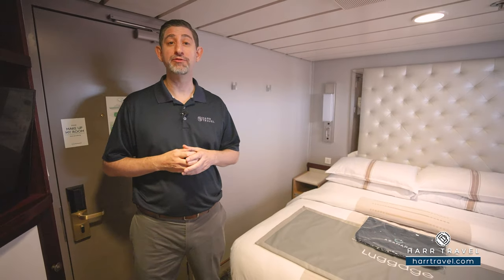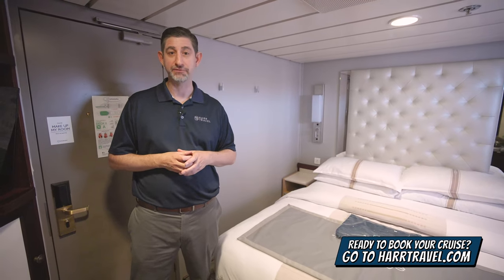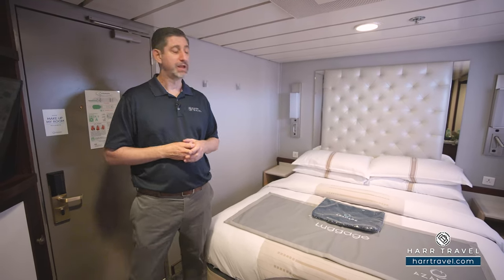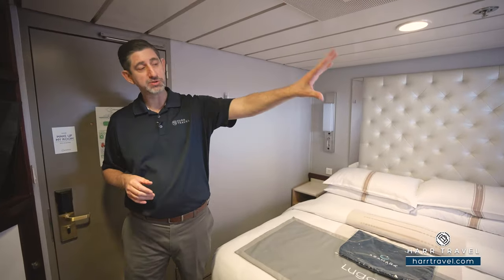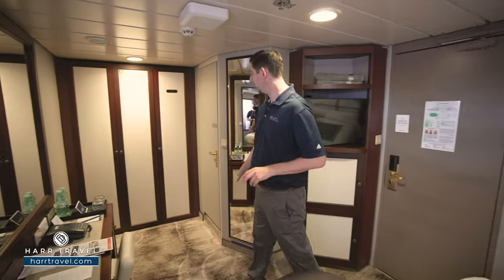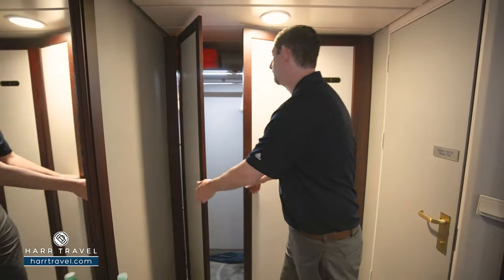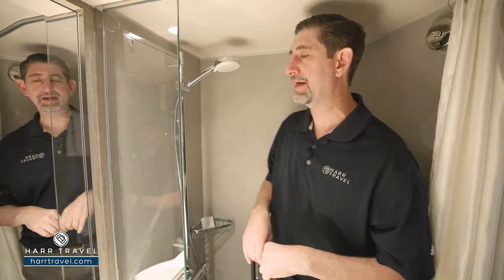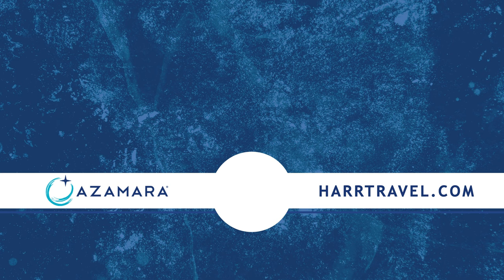Azamara Onward | Ocean View Stateroom (Obstructed) Tour & Review 4K | Azamara Club Cruises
Join Danny on a full walkthrough tour of an Obstructed Oceanview Stateroom aboard the beautiful Azamara Onward. These oceanview categories are a great lead-in category but without sacrificing some natural light! Some rooms have more obstructed views than others, but if you want a guaranteed view for the duration of your cruise we suggest an upgrade to a standard oceanview or one of those fantastic veranda options.

Ready to book your next Azamara cruise?

Category 08
Club Oceanview Stateroom (Obstructed View)
Decks: Deck 6
Cabin Size: 143 sq ft
Occupancy: Sleeps 2 guests

Club Oceanview Staterooms feature a port hole window, two lower beds convertible to a queen-size bed, flat-screen television, and refrigerator with mini-bar. Each stateroom also includes thermostat-controlled air conditioning, direct-dial telephone and voicemail, in-room safe, and hair dryer.

These staterooms have views that are obstructed by life boats or other ship structures.

Azamara Onward
AUTHENTIC SERVICE & AWARD-WINNING ACCOMMODATIONS

Inclusive Amenities
- Complimentary AzAmazing Evenings event or onboard Destination
- Celebration (on most voyages)
- Select standard spirits, international beers and wines
- Gratuities
- Bottled water, soft drinks, specialty coffees and teas
- Self-service laundry
- Shuttle service to and from port communities, where available
- Concierge services for personal guidance and reservations

Your boutique hotel at sea, the Azamara Onward is a mid-sized ship with a deck plan that’s intimate but never crowded, and offers everything modern voyagers are looking for—plus some unexpected extras.

Across the fleet, our authentic service goes beyond the expectations of even the most well-traveled cruisers. Friendly and approachable, our staff are attentive, and happy to offer everything from poolside service to recommendations for your on-shore exploration. After all, we love sailing the world just as much as you do!

Re-imagined staterooms include modern amenities, furnishings, and European linens. Plus the ship features a large number of staterooms and suites with verandas, perfect for starting your day with fresh sea air and stunning views.

Add to all of that world-class dining options, spa experiences to relax and refresh, and all-new entertainment offerings, you’ve got an onboard experience that’s matched only by the immersive cultural encounters we’ve got in store on shore.

YOUR HOME AT SEA
The Azamara experience doesn’t pause when you depart a destination, it continues onboard with our top-tier crew, premiere service and fleet of boutique ships.

Azamara ships are not too big, and they’re not too small, so you won’t run out of new things to do and new people to meet. Plus, with the newest addition to our fleet—the Azamara Onward — you have even more choices in immersive itineraries that call on the world’s most unparalleled destinations.

Our smaller ships Azamara Journey®, Azamara Quest®, Azamara Pursuit®, and our newest addition Azamara Onward℠, are perfectly sized to cross oceans, sail into intimate rivers, cruise along scenic waterways, and dock at locations bigger ships can’t reach. From the doorsteps of Bangkok, to the city center of Bordeaux, the heart of Seville, and within a short walk to Hong Kong’s buzzing nightlife.

With Azamara, you’ll find many ways to immerse yourself with plenty of time to absorb it all.

Deck Plans
Seven restaurants, cafes, and lounges, a refreshing pool, sun-drenched decks, a revitalizing spa…the list goes on. With so many areas to explore onboard Azamara Quest, it’s a good thing we have deck plans.

Suites
One of the best ways to experience the jaw-dropping sights of the Fjords of Norway, and the mesmerizing Mediterranean Sea coast lines is from your private veranda. It’s just one of the many benefits exclusive to your wonderfully spacious suite aboard Azamara Quest.

Staterooms
Escape to a private retreat of polished style, featuring contemporary décor, luxurious linens, plush cotton robes and slippers, French bath products, fresh flowers, turndown treats, and 24-hour room service. (Perhaps we should arrange for a wake-up call?)